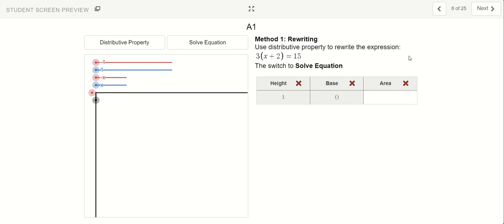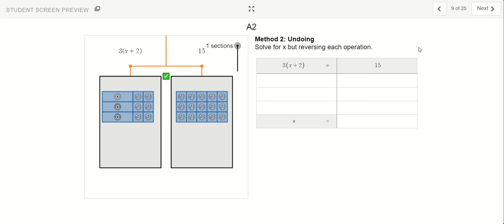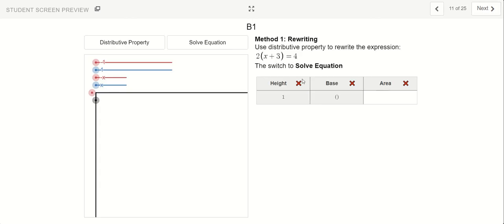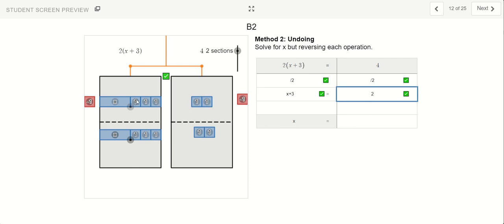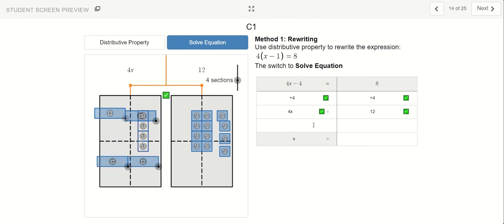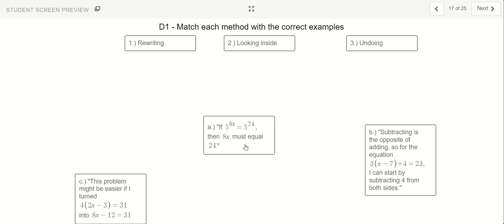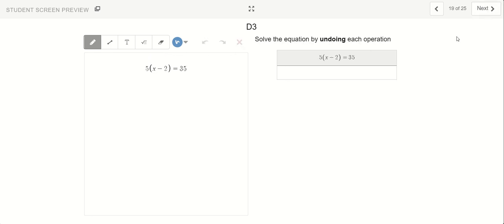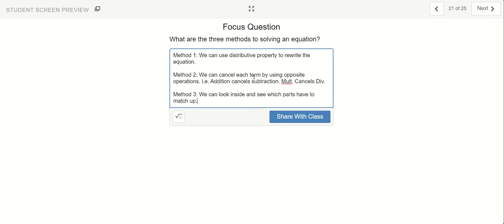Inv 3 3 2